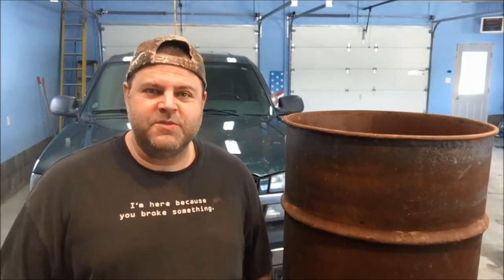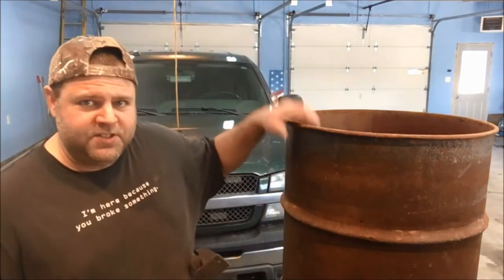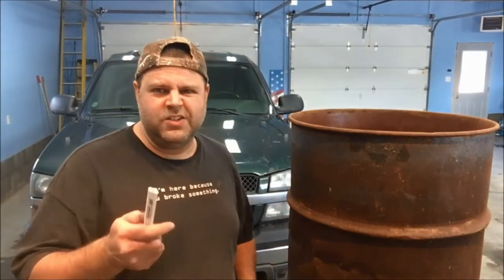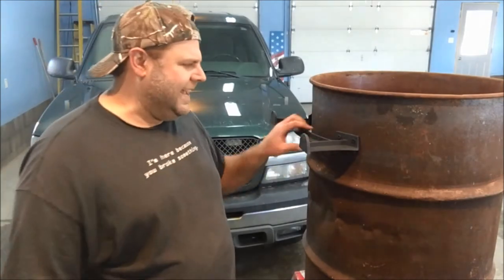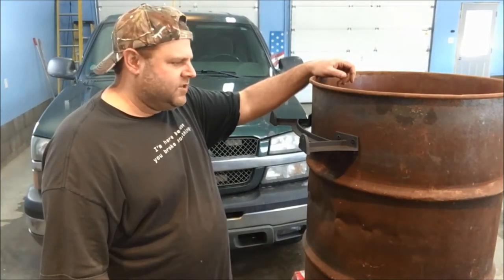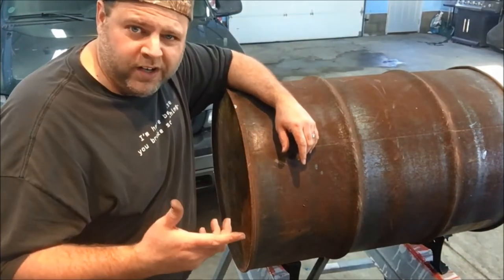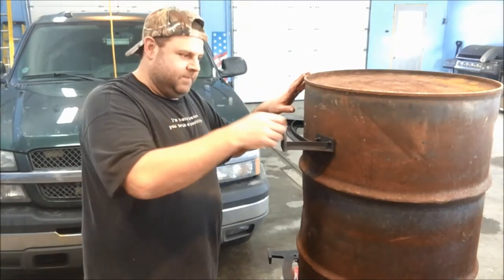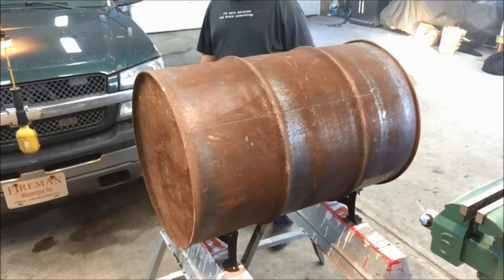Cast Iron Barrel Stove Kit Leg Installation | Part 2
Installing the legs on barrel stove. A pretty straight forward install.

Barrel Stove kit

Furnace Cement I used

iPhone 6